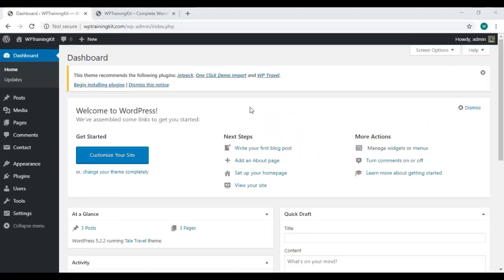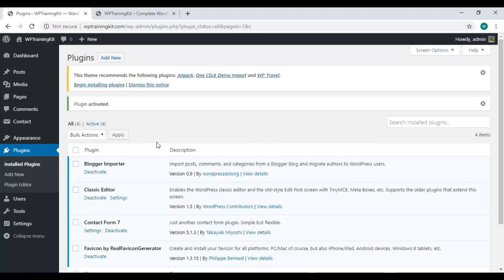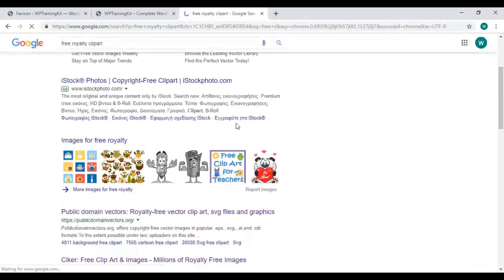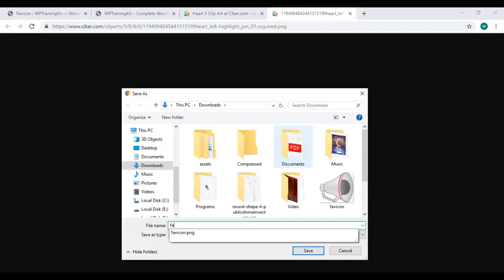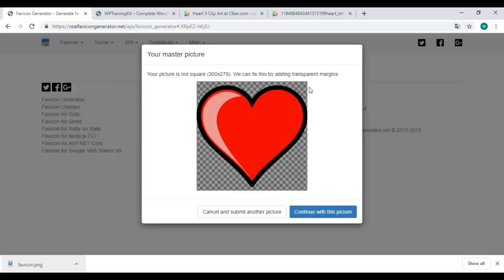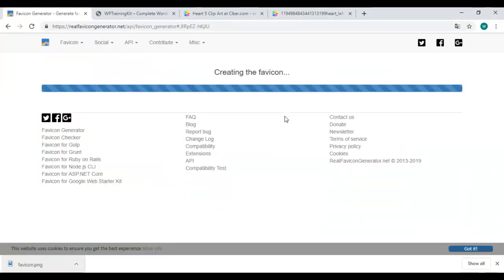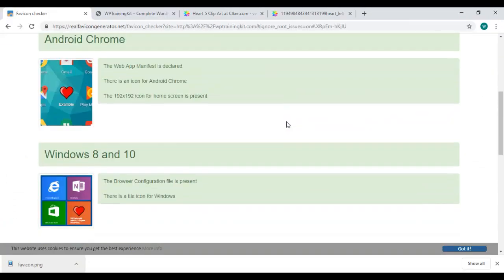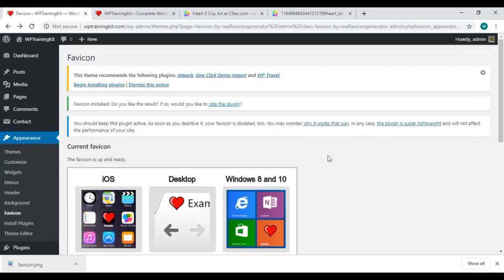Tutorial Wiweka Development: Creating Favicon on WordPress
Get the full tutorial at Wiweka Development
Introduction to Favicons in WordPress
In this comprehensive tutorial, we will explore the importance of favicons and guide you through the process of creating and adding a favicon to your WordPress website. Enhance your website’s branding and visual identity with a unique favicon.

Understanding Favicons
A favicon is a small icon that appears in the browser tab next to the page title. It helps users identify and remember your website among multiple tabs open in the browser. Let’s create a favicon for your WordPress site.

Creating Your Favicon
To create a favicon for your WordPress website, follow these steps:

Design a square icon (recommended size: 32x32 pixels) that represents your brand or website.
Save the icon in a common image format like .png, .jpg, or .ico for compatibility.
You can use online favicon generators or graphic design tools to create your favicon.
Adding the Favicon to Your WordPress Website
Once you have created your favicon, here’s how you can add it to your WordPress site:

Navigate to Appearance - Customize.
Look for the “Site Identity” or “Site Icon” option.
Upload your favicon image and save your changes.
Verifying Your Favicon
After adding the favicon, open your website in a browser to verify that the favicon is displayed correctly in the browser tab. It may take some time for the favicon to appear due to browser caching.

Customizing Favicon for Different Devices
To ensure that your favicon looks great on various devices, consider creating multiple sizes of the favicon (16x16, 32x32, 48x48 pixels) and adding them to your website’s header using the appropriate code.

Conclusion
By following this step-by-step guide, you have successfully created and added a favicon to your WordPress website. Enhance your website’s branding and user experience with a visually appealing favicon.